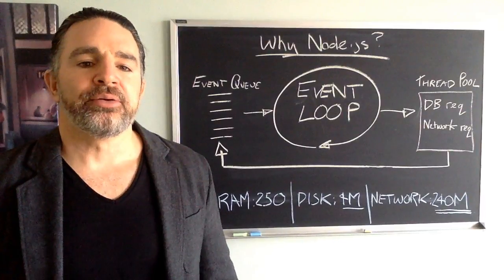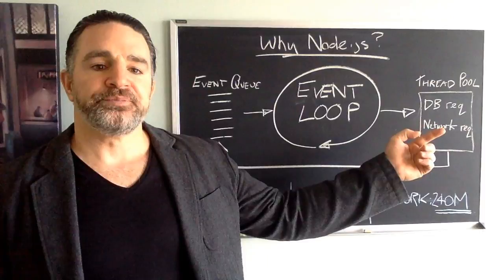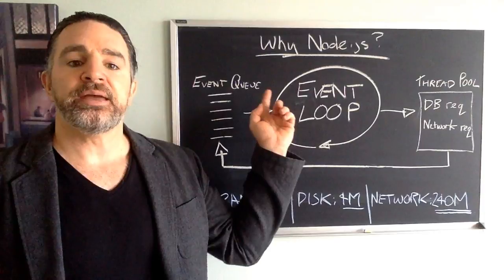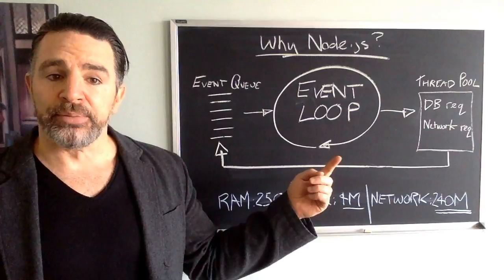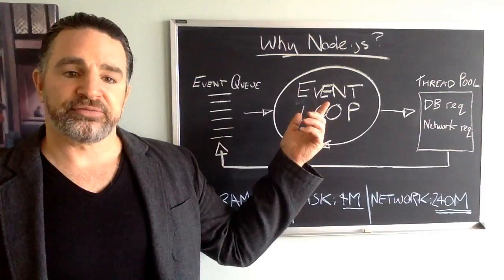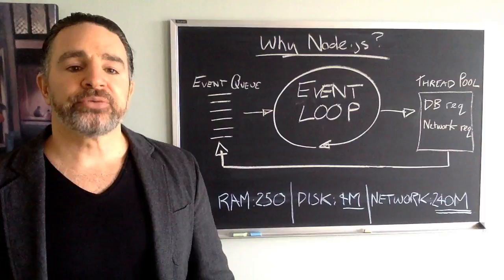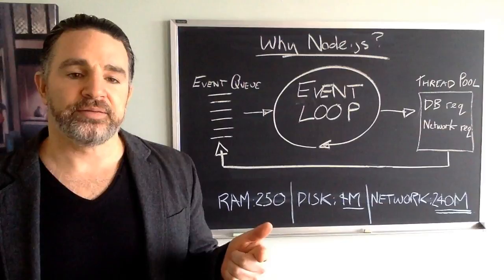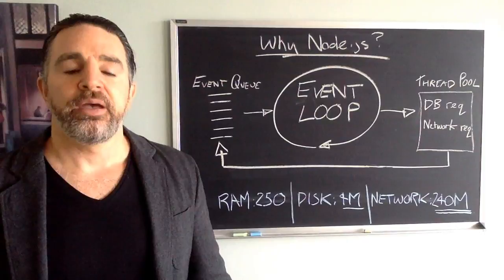Node.js A to Z - Video 5: Why Use Node?